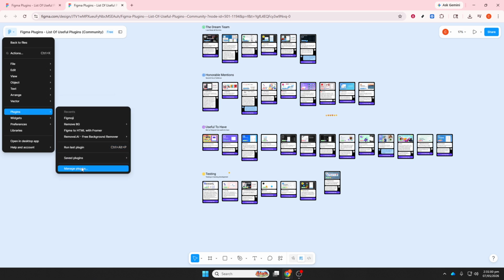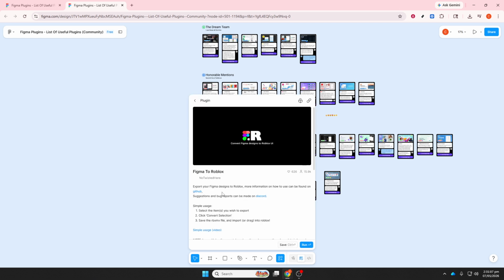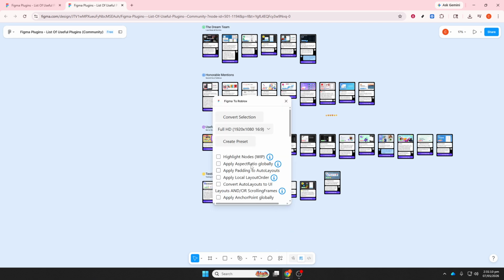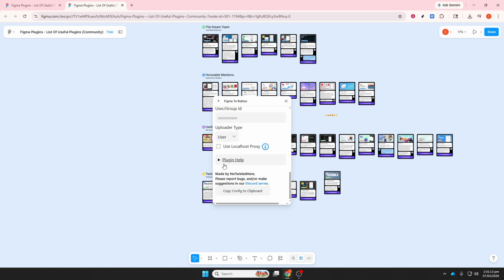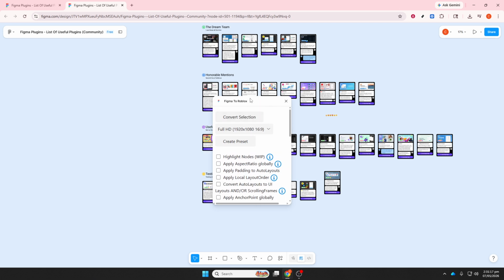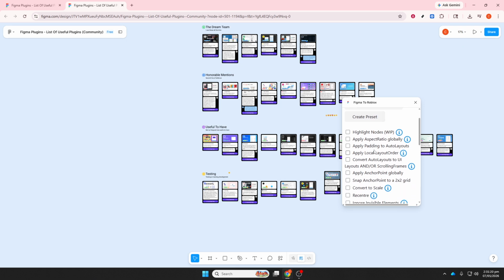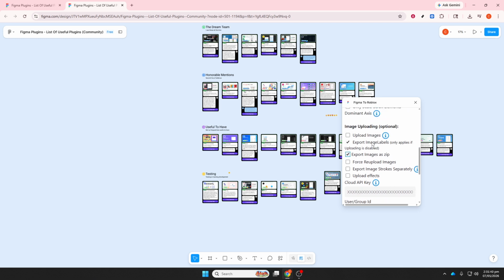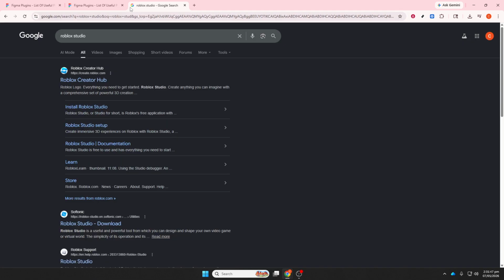How To Use Figma To Roblox Plugin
Want to use the Figma to Roblox Plugin for UI design and game development? In this step-by-step tutorial for 2026, I’ll show you how to use the Figma to Roblox plugin to convert your Figma UI designs into Roblox-compatible interfaces quickly and easily.

Learn how to design Roblox game UI in Figma, export assets using the plugin, improve your workflow, and create professional-looking game interfaces for Roblox projects.

Whether you’re a beginner Roblox developer, UI designer, freelancer, or content creator, this tutorial will help you combine Figma and Roblox for faster and more efficient game UI design.

✨ In this video, you’ll learn:
✔️ How to install the Figma to Roblox Plugin
✔️ How to design Roblox UI in Figma
✔️ How to export Figma designs to Roblox
✔️ Tips for improving Roblox UI workflow
✔️ Best practices for game interface design
✔️ Productivity tips for designers and developers

Perfect for:
📌 Roblox Developers
📌 UI/UX Designers
📌 Game Developers
📌 Freelancers
📌 Content Creators
📌 Students
📌 Web & App Designers